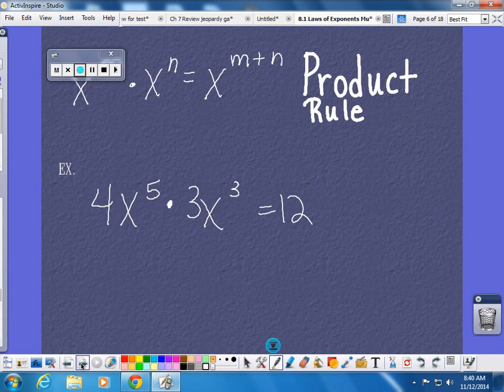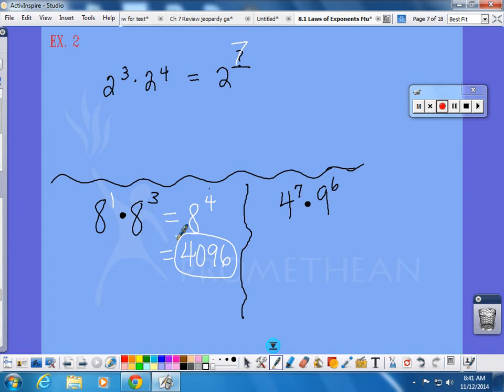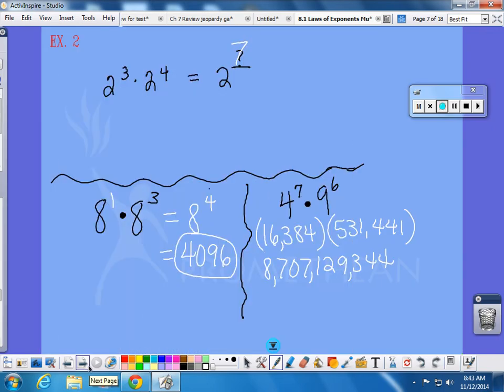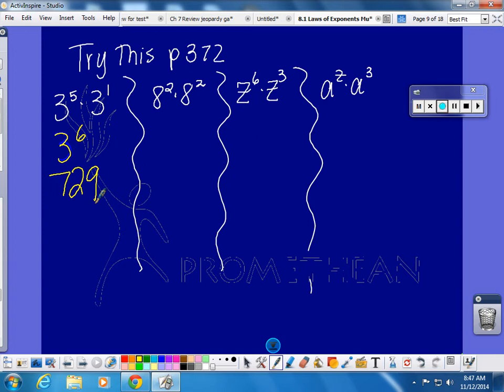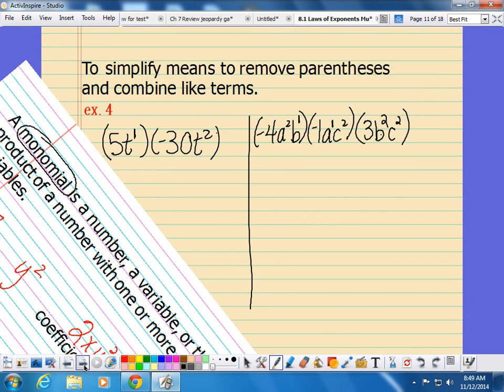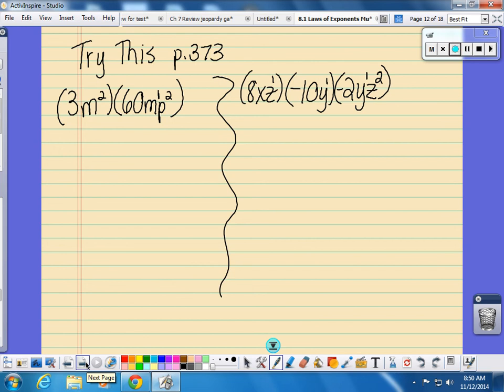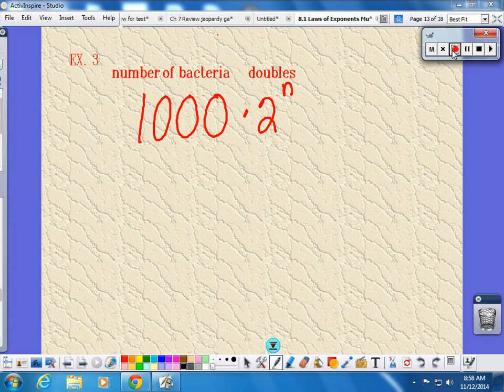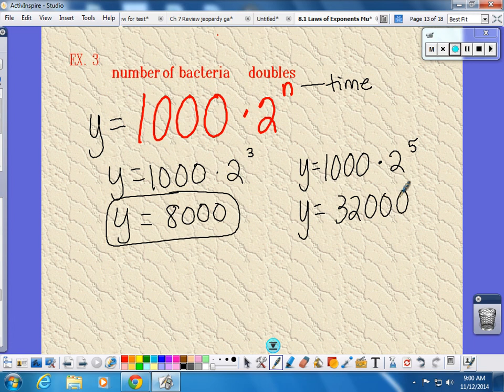Lesson 8 1 Product Rule